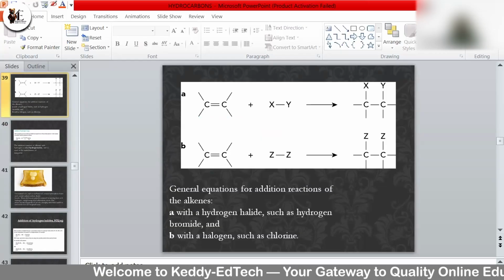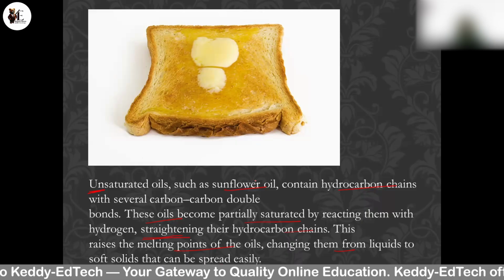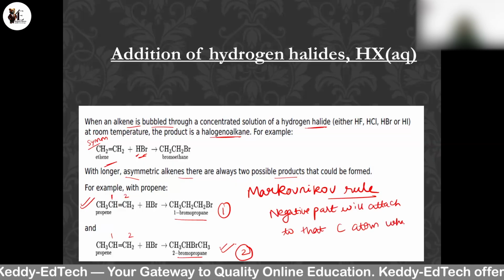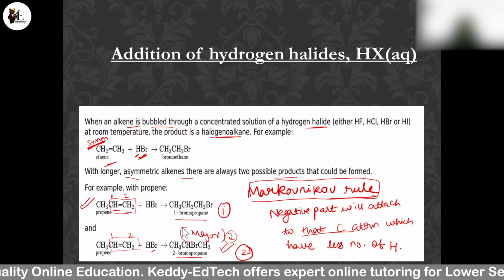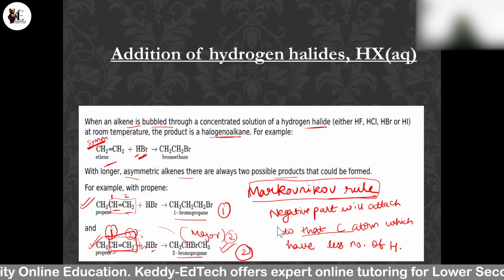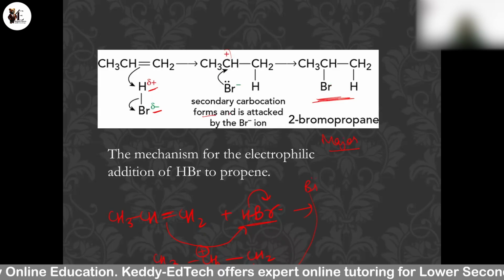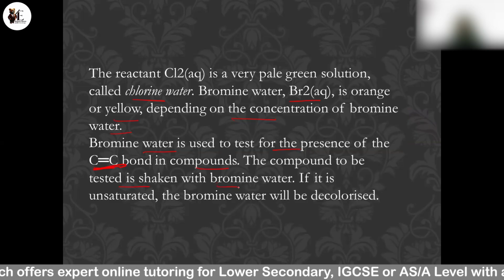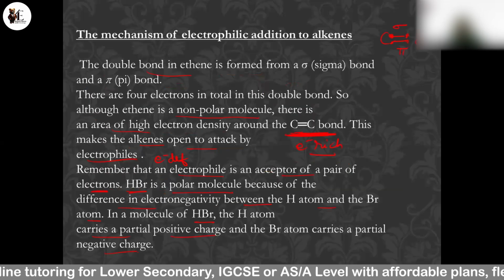HYDROCARBONS | Keddy Edtech | Cambridge Online Tuition for Grade 6 to A-Level | Learn Smarter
In this video, we explain REACTION OF ALKANES in a simple, exam-focused way to help you score higher and understand concepts clearly.

Easy explanation of REACTION OF ALKANES